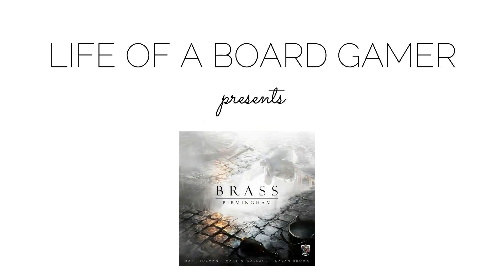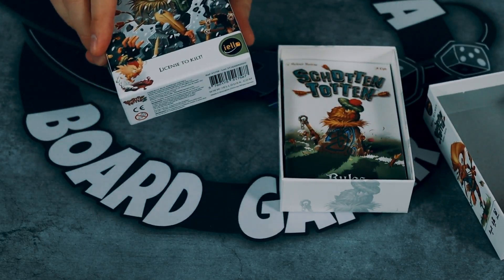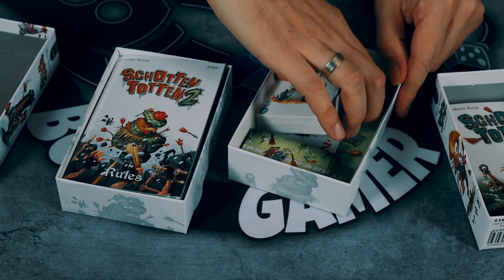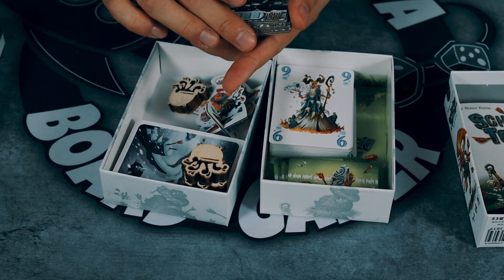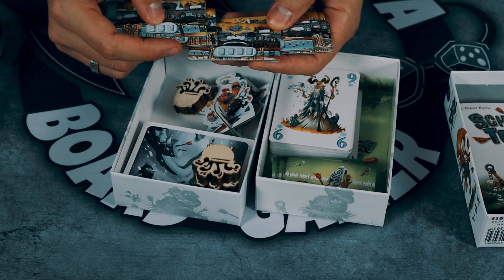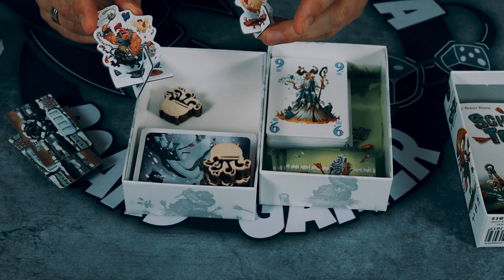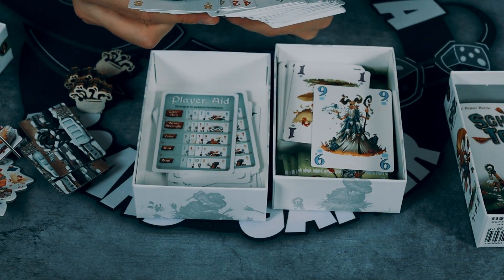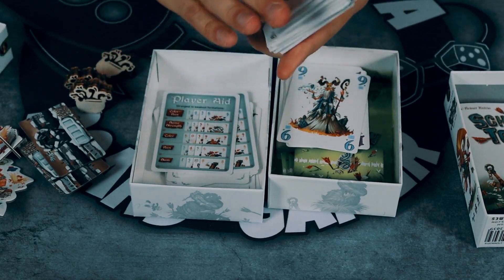Review and comparison | SCHOTTEN TOTTEN 2 | Iello